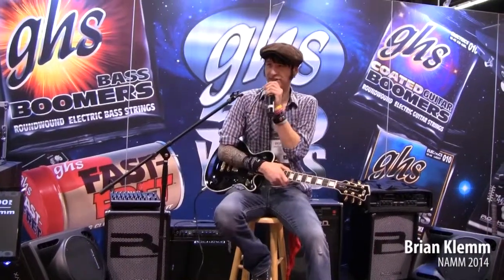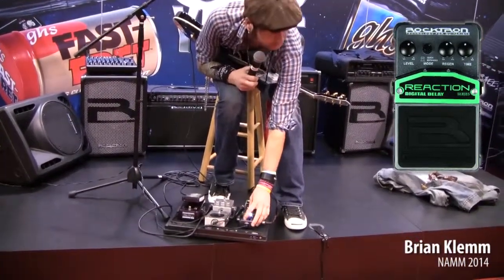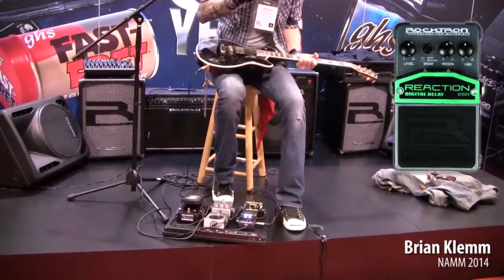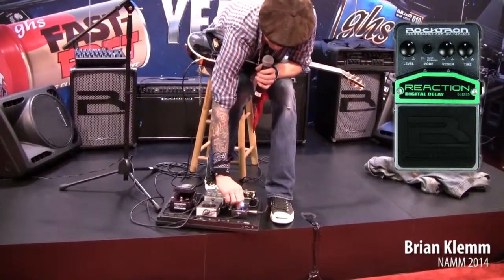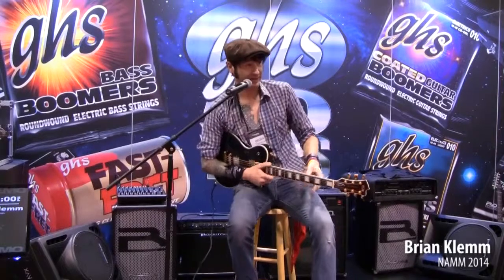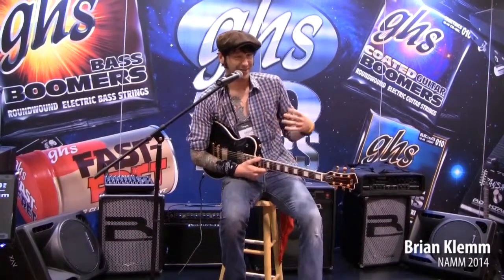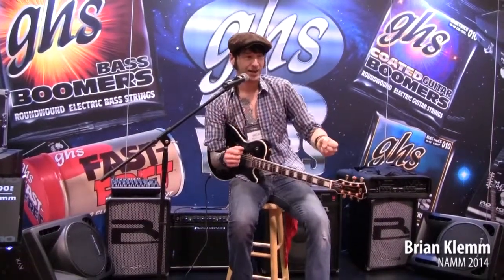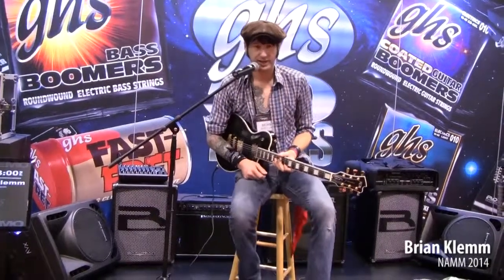GHS Strings NAMM 2014 - Brian Klemm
Brian Klemm of the Suburban Legends did a nice demo of the Rocktron Reaction Delay, going over the features as well as talking about how he uses it with the Legends.